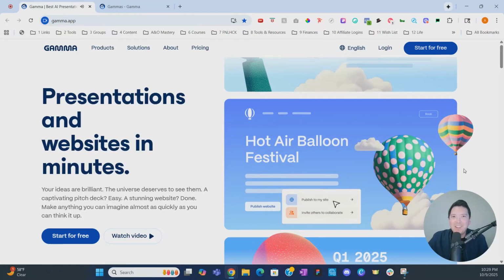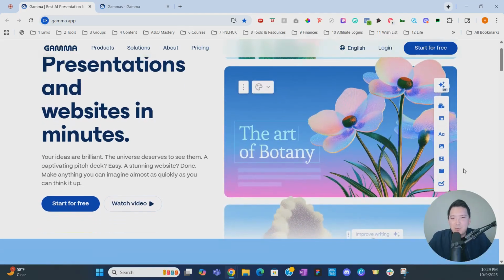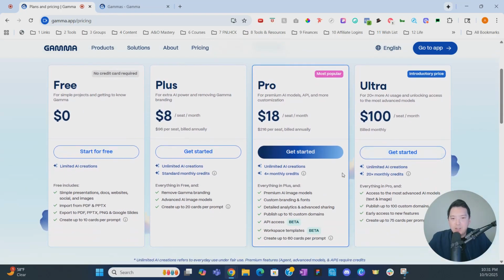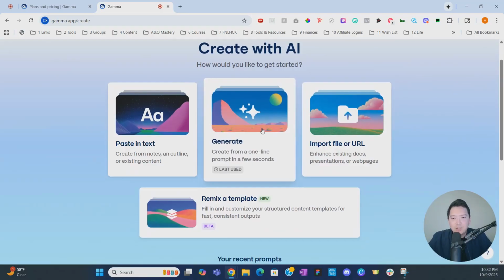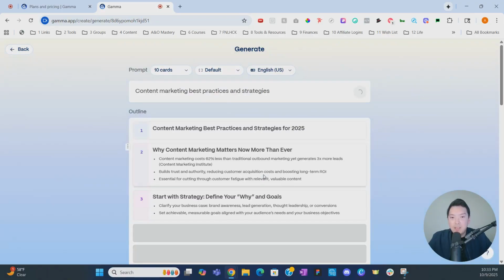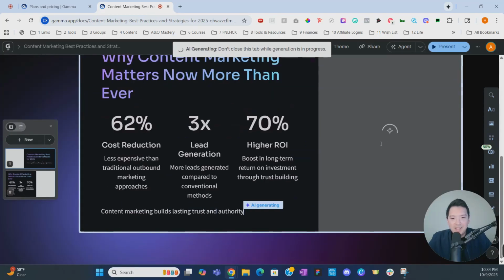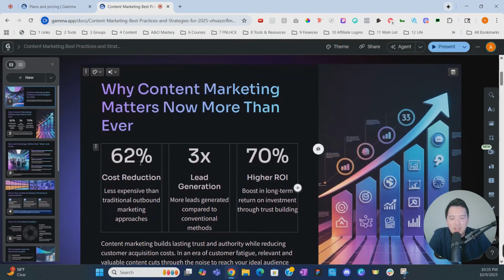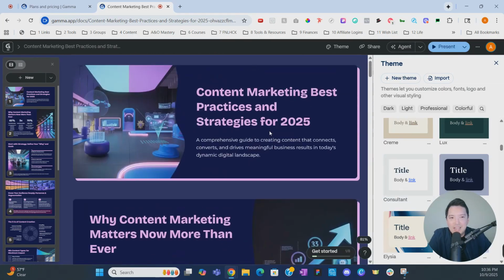Easy Presentations With AI Magic! (Gamma Tutorial)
In this video, Austin introduces Gamma, one of the best AI tools for presentation creation. Learn how to use Gamma to make amazing presentations in minutes. Check out the video to see how this AI presentation tool works!

JOIN MY COMMUNITIES AND NEWSLETTER
1️⃣ Need Help?

TIME STAMPS
0:00 Introduction, Sign Up For ClickFunnels (See description)
0:16 Gamma Tutorial
7:41 Connect with me + Resources